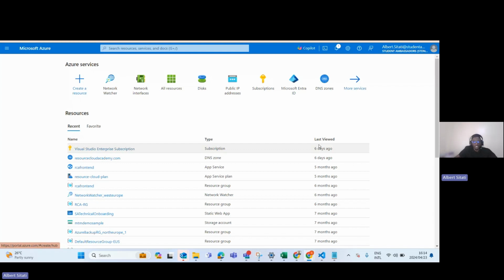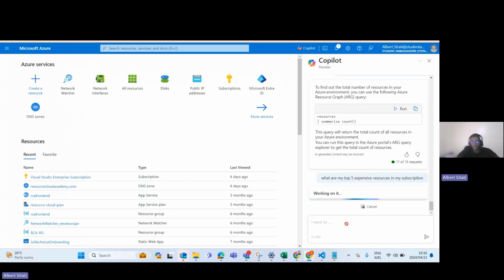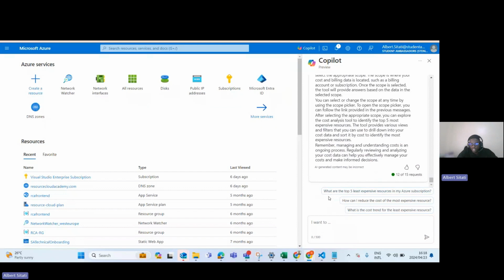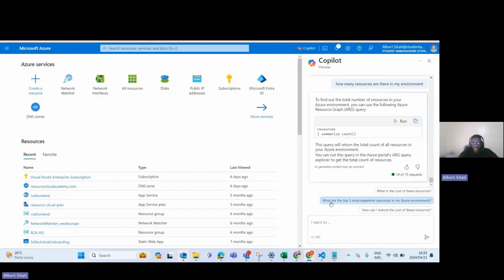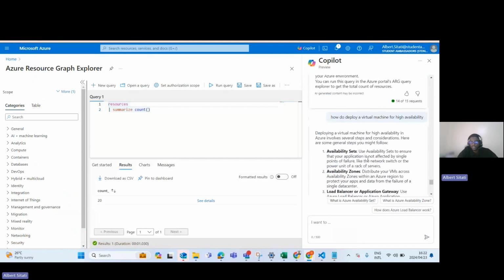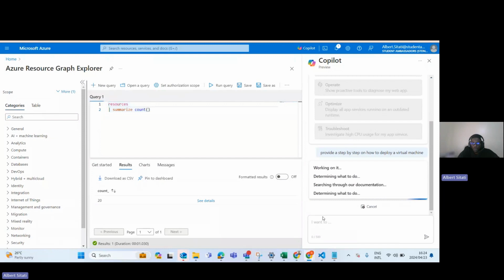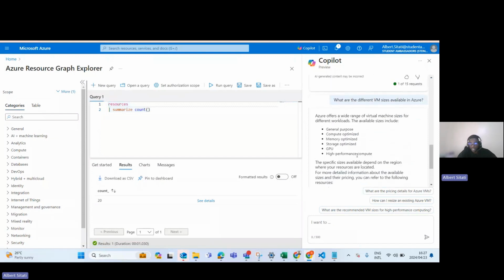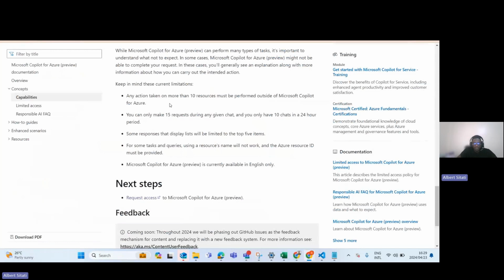Copilot for Azure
Discover how Copilot, the AI-powered assistant, seamlessly integrates with Azure services to enhance productivity and streamline workflows. From automating routine tasks to providing intelligent insights, Copilot is revolutionizing the way we interact with cloud technology. Whether you're a seasoned developer or just starting out, this video will illuminate the capabilities of Copilot within the Azure ecosystem. Tune in to unlock the full potential of your cloud experience.